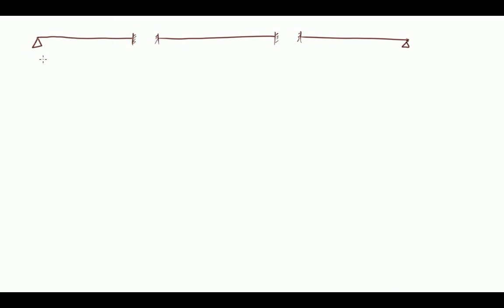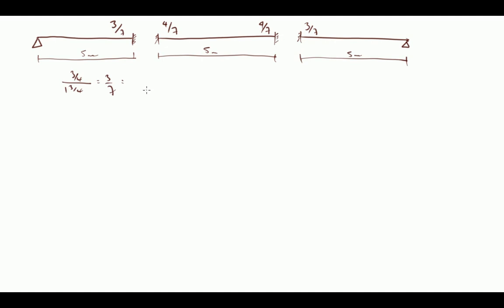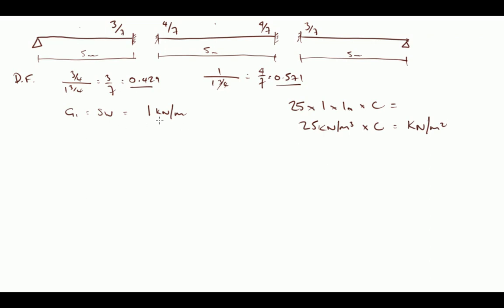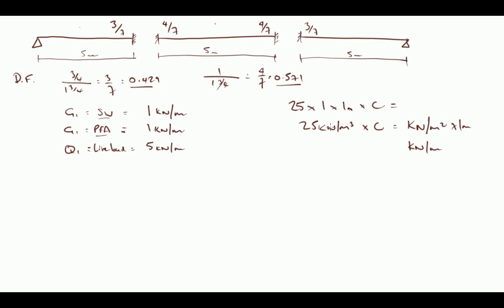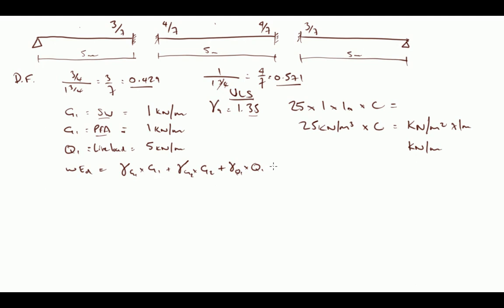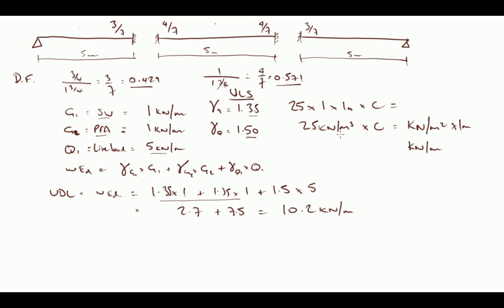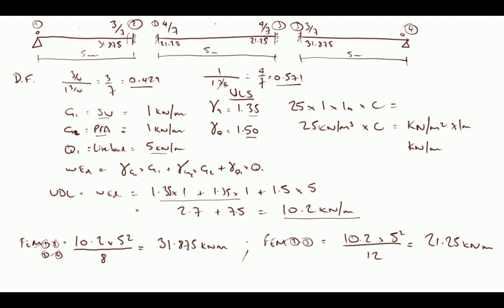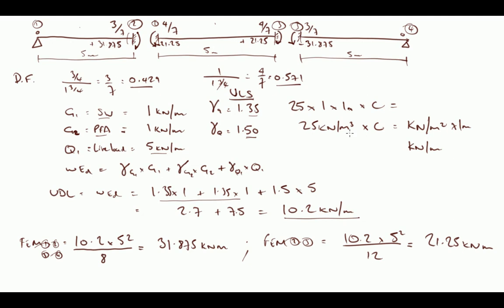Moment Distribution - Continuous Beam example - Part 2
Introduction to Civil and Structural Engineering design conncepts. Loads and Loadpaths